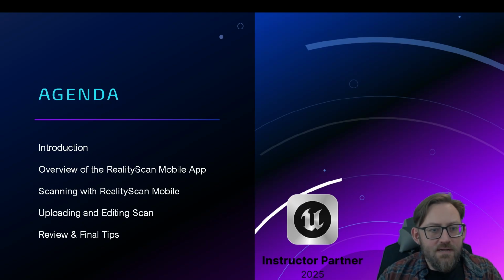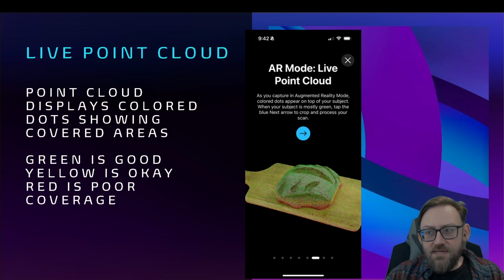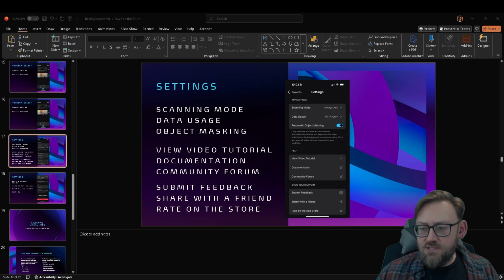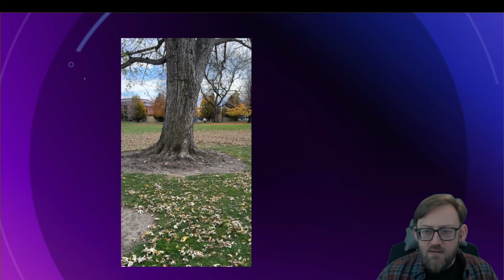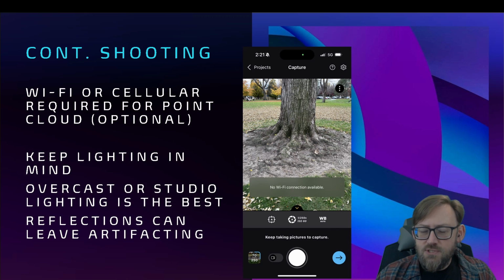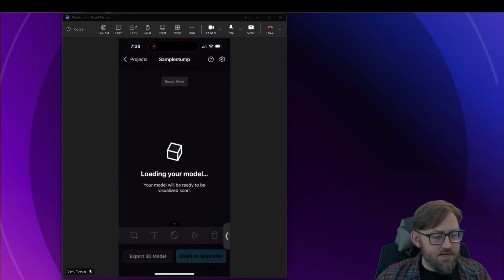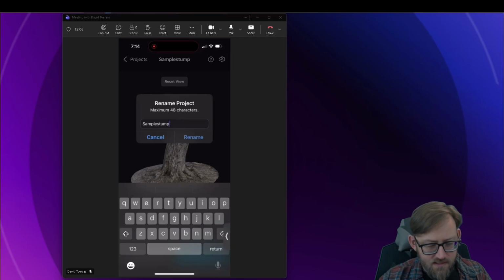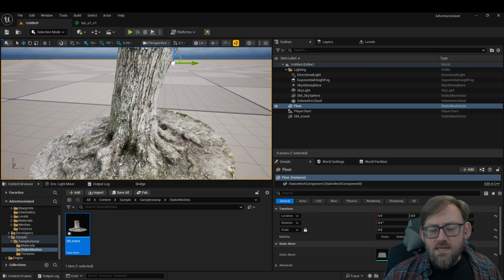RealityScan Mobile Tutorial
In this RealityScan Mobile App Tutorial, we go over how to install RealityScan Mobile to iOS and Android, how to use RealityScan Mobile to create 3D assets, and how to upload these assets to SketchFab and other devices.

This course is taught by David Tveraas, Unreal Authorized Instructor.

Additional Resources

0:00 Introduction
0:46 What is RealityScan?
1:25 Downloading RealityScan Mobile
1:47 Projects
2:09 Projects Page Options
2:30 Getting Started
6:45 Settings
9:55 Project Options
10:53 App Controls
11:37 Choosing a Subject
12:42 Example Live Scanning
14:12 Choose Mode
14:33 Start Scanning
18:18 Point Cloud
19:19 Process Project
19:37 Process Settings
20:52 Processing
21:27 Editing Model
26:42 Share to Sketchfab/Save Locally
28:48 Sketchfab Walkthrough
29:54 Model in Unreal Engine 5
30:20 Review & Resources